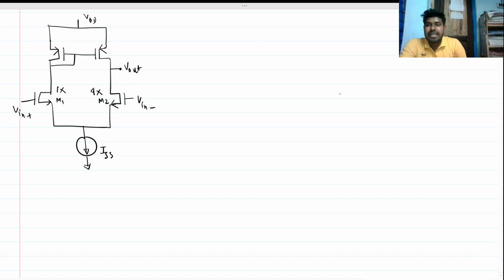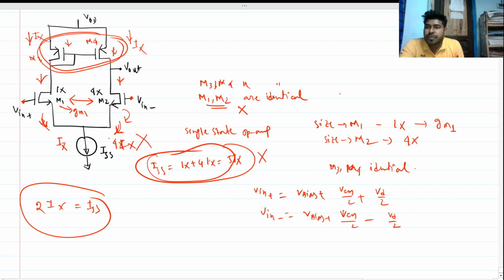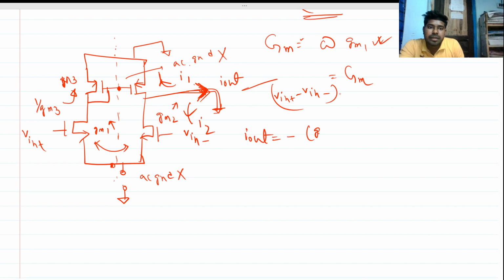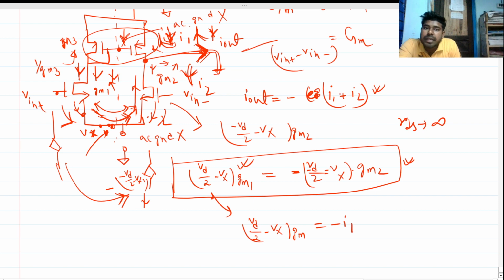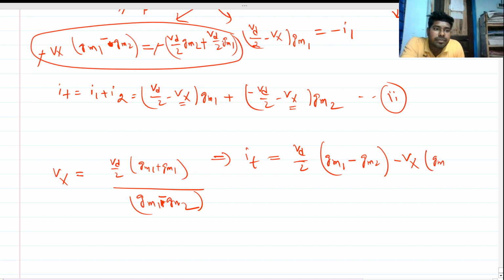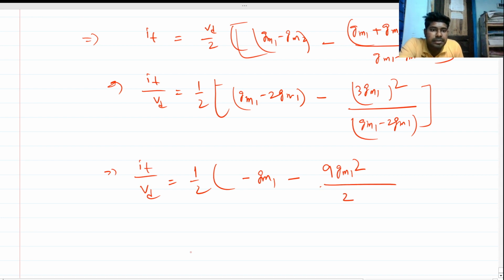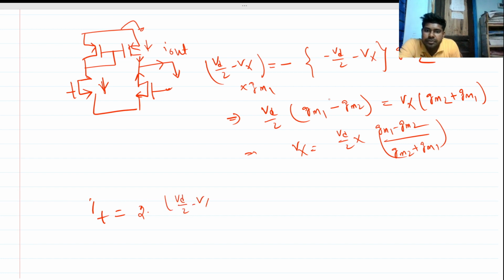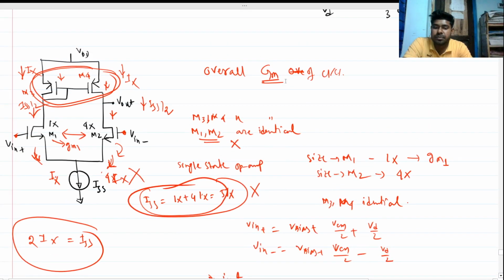What is the effective transconductance of this OTA with non identical input pair _Analog Engineer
What is the effective transconductance Gm of this OTA_ non identical input pair

at 10:36 I make a mistake while writing i2,, so the calculation wasn't right for next 3-4 minutes.

then I again calculate it at 17:30.